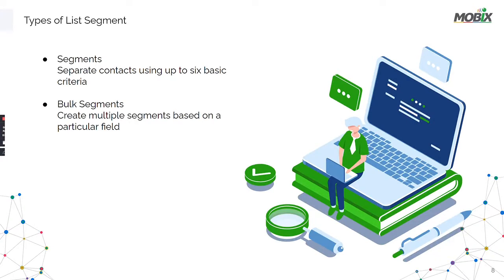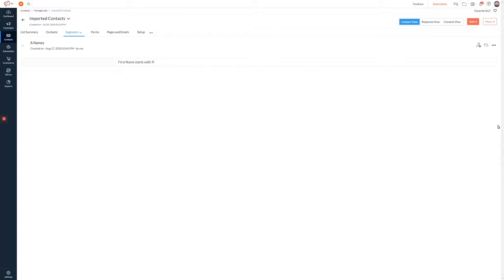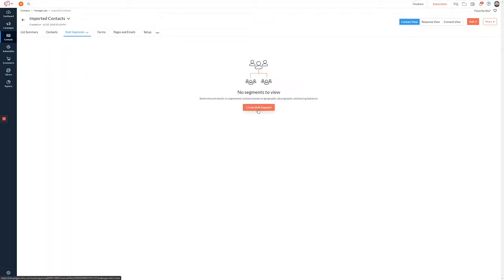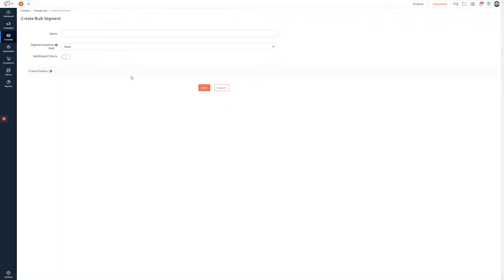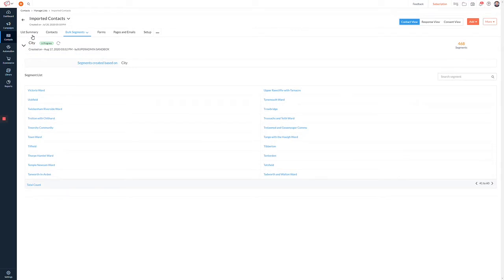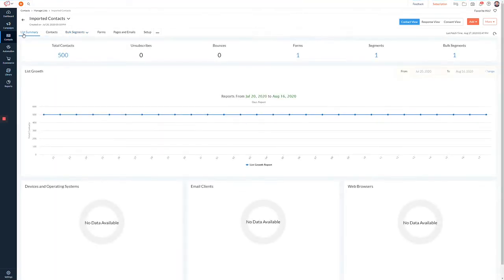10 Fundamentals of ZOHO Campaigns - 03 Segmented Lists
Segmented lists allow you to send more targeted content. Watch this video to find out how.
Next we’ll move on to domain authentication.

Start with your free account today!

Let us know if you have any feedback or would like more bespoke training.

Contact MOBIX experts for more information.